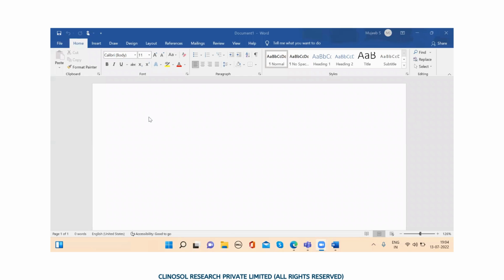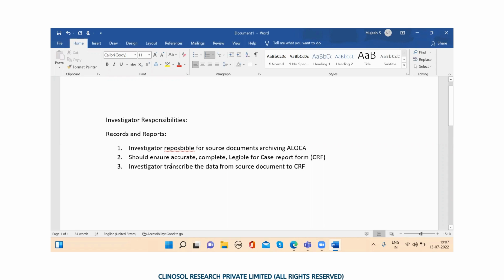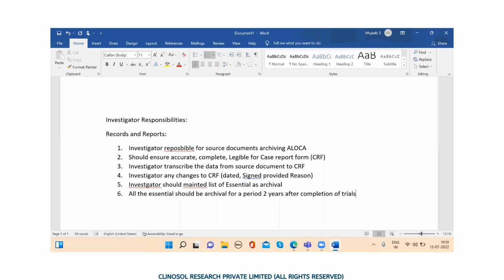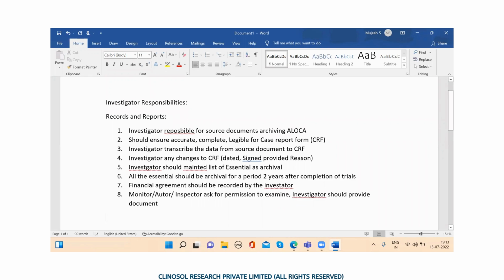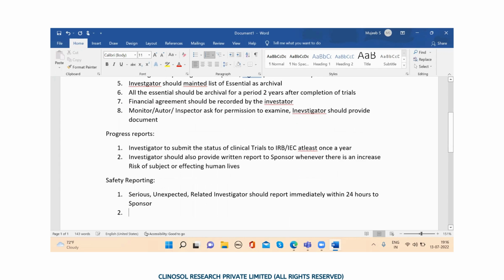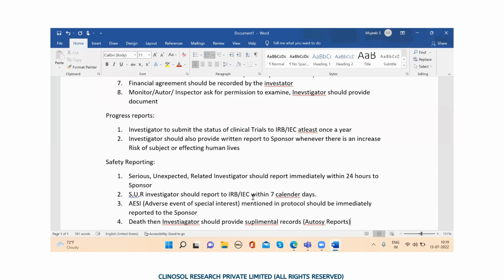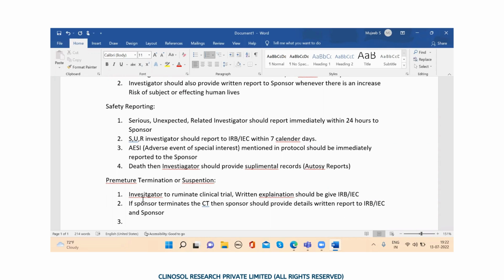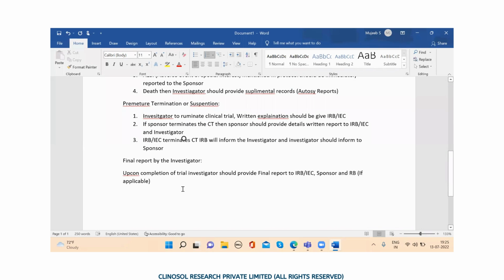Investigator Responsibilities Part II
Investigator's Roles and Responsibilities as per GCP